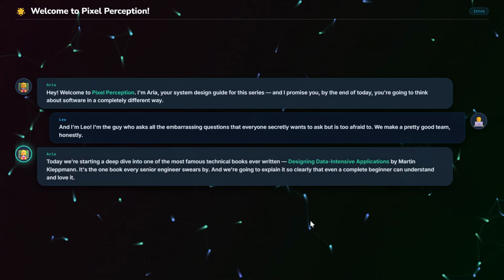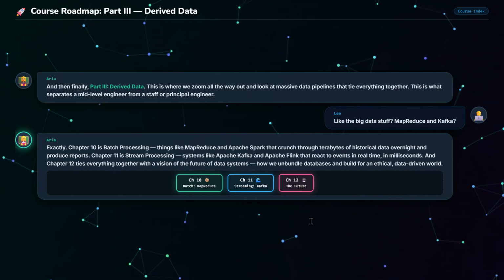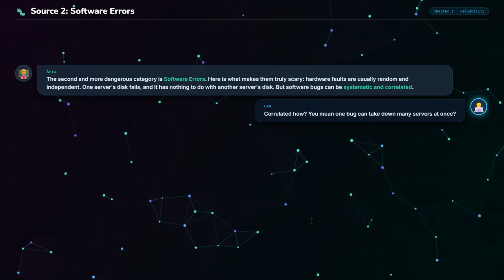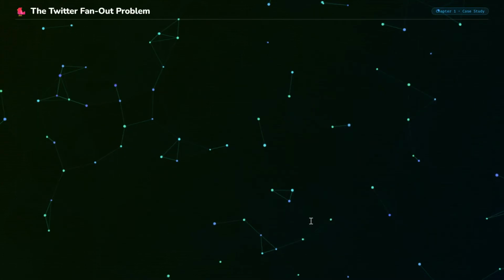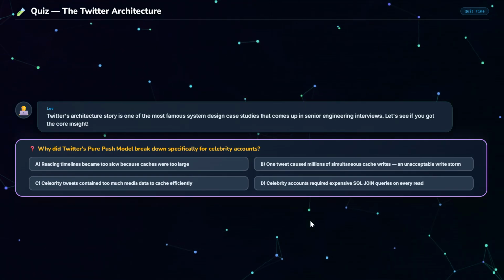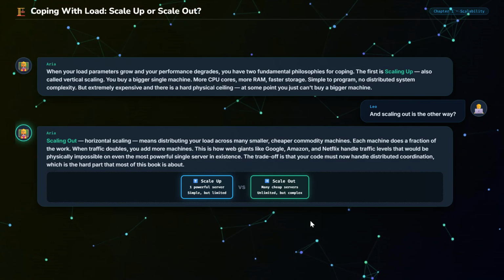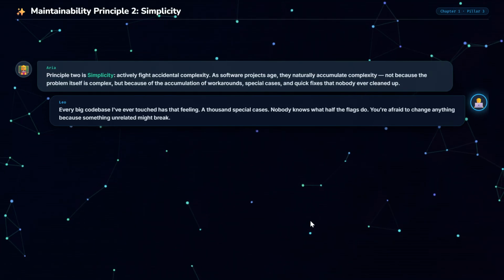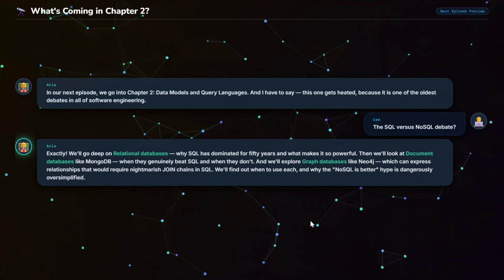How Instagram & Netflix Actually Work | System Design Explained Simply (Chapter 1)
Ever wonder why Instagram doesn't crash when 500 million people open it at the same time? Or how Netflix streams to 200 countries simultaneously without losing a single second?

The answer isn't magic — it's System Design. And in this course, we break it down so clearly that a complete beginner can understand and love it.

In this episode, Aria and Leo walk you through Chapter 1 of "Designing Data-Intensive Applications" — the book every senior engineer swears by — and explain the 3 non-negotiable pillars that every serious software system must have:

⚡ Welcome to Pixel Perception
⚡ Why modern apps broke the old rules (CPU vs Data)
⚡ The LEGO blocks every app is built from
⚡ Course Roadmap: All 12 chapters previewed
⚡ Chapter 1 begins: The 3 Holy Pillars
⚡ 🛡️ Pillar 1: Reliability (Hardware, Software & Human Faults)
⚡ 📈 Pillar 2: Scalability (Twitter's genius fan-out architecture)
⚡ 🔧 Pillar 3: Maintainability (Operability, Simplicity, Evolvability)
⚡ Grand Summary + What's coming in Episode 2

🧠 What you'll learn:

The difference between a Fault and a Failure (and why it matters at 3am)
How Twitter handles 300,000 timeline reads per second using a hybrid push-pull architecture
Why average response time is a LIE — and what to use instead (percentiles)
The celebrity problem that broke Twitter's entire architecture
Why 80% of software cost comes AFTER launch (and how to design for it)
📚 This course is based on "Designing Data-Intensive Applications" by Martin Kleppmann (used as reference).

The Twitter fan-out? The fact that humans cause 70% of outages? Let us know!

👍 Like this video if it made system design click for you — it helps more engineers find this content.

🔗 Share with one friend who's preparing for system design interviews. This is the content we all wished existed when we were learning.